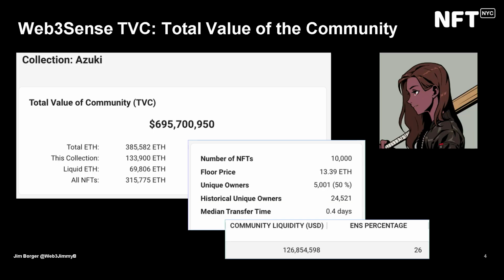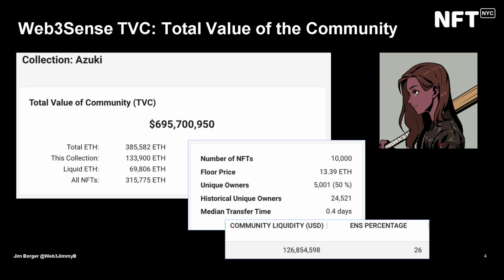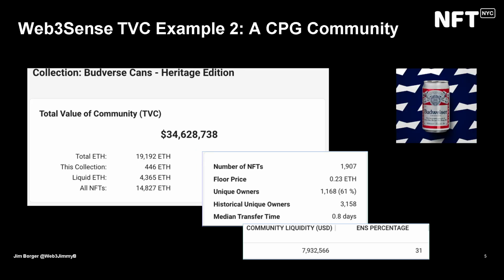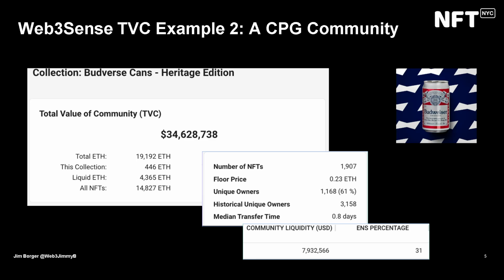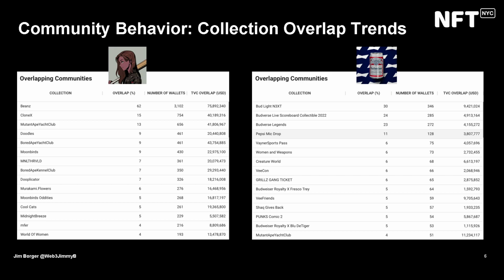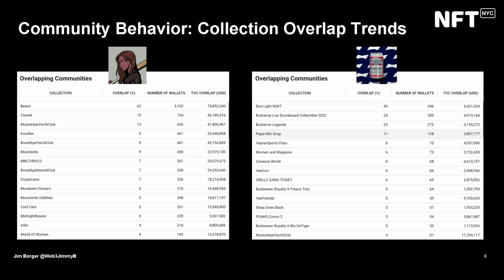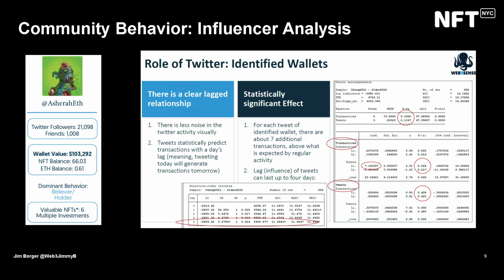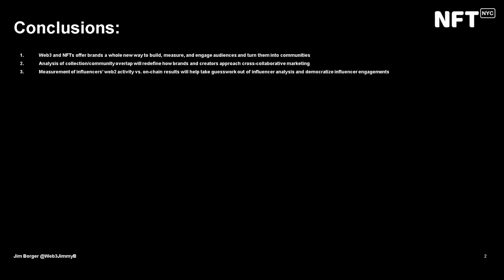How to Assess the Value and Behavior of an NFT Community - Jim Borger at NFT.NYC 2023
How to Assess the Value and Behavior of an NFT Community

by Jim Borger

Main Stage

North Javits Center, Main Stage, April 14, 2023